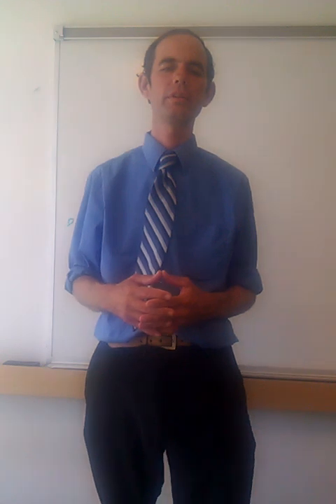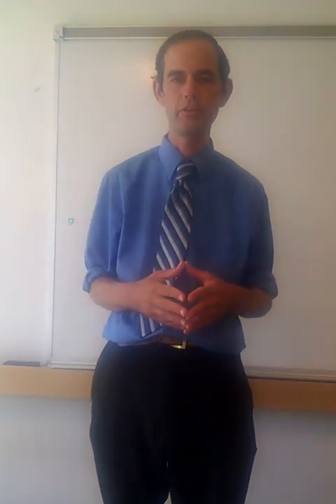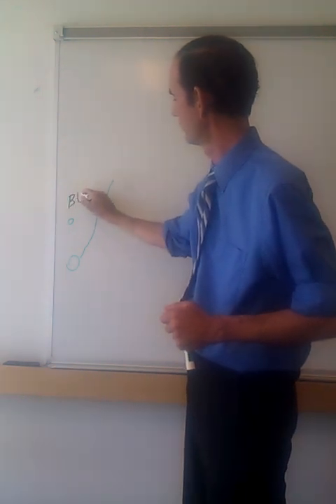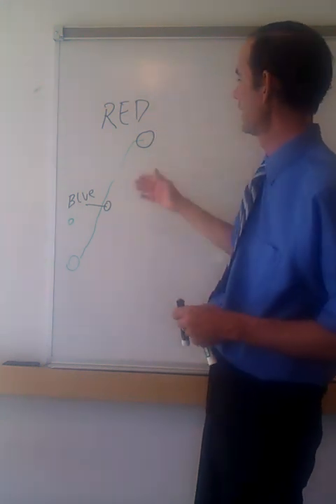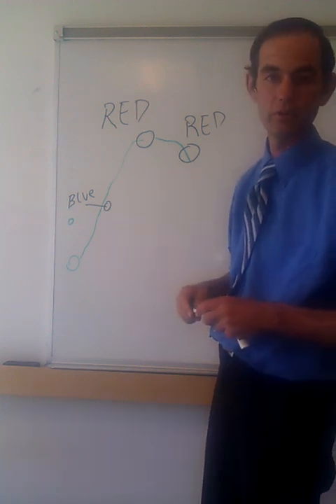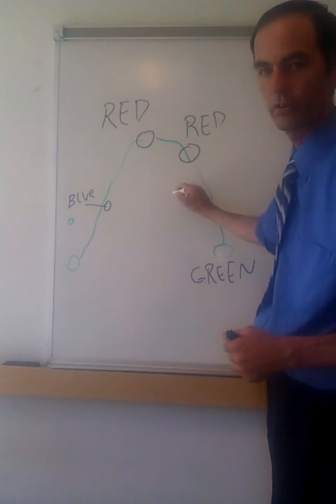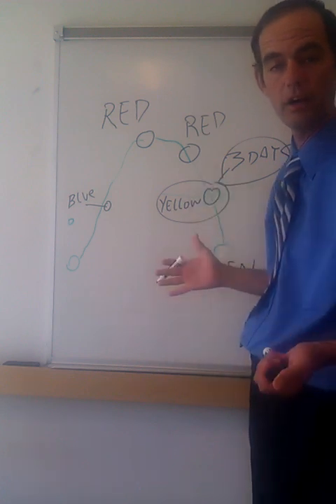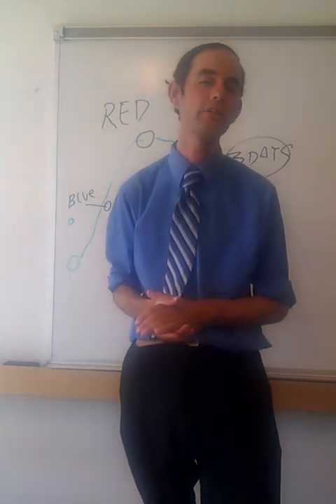The Institute for Solar Studies - Sungazing, Solar Healing, Solar Flare, Solar Cycle 23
A welcome Message from The Director of The Institute for Solar Studies on Human Behavior and Health.  Included is the model describing how illness and disease are responsible for some solar flares and how another stage of the sun is used to heal these diseases.